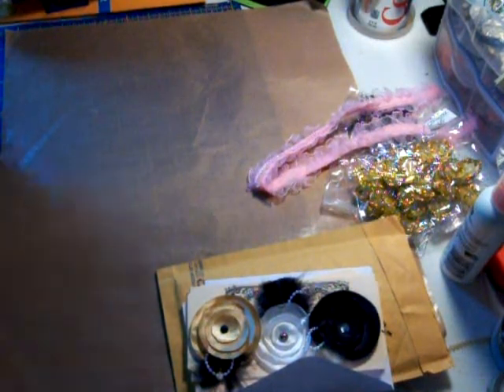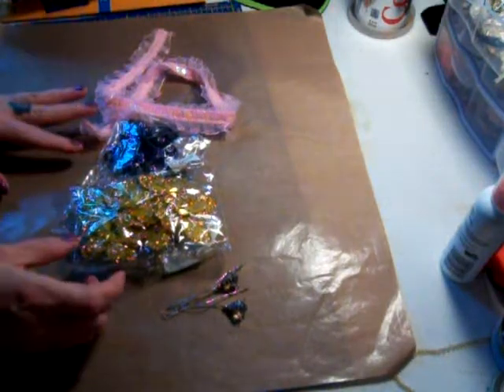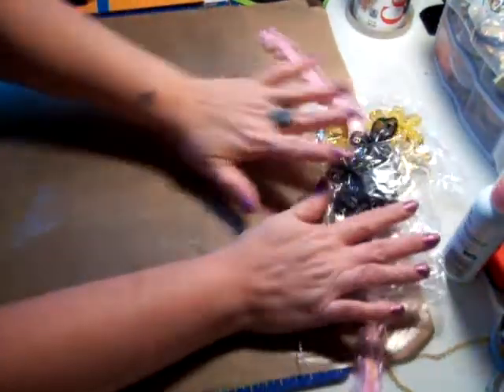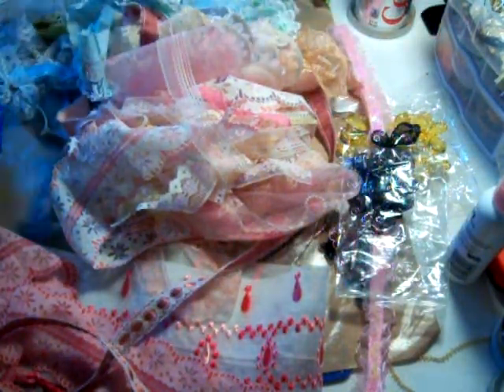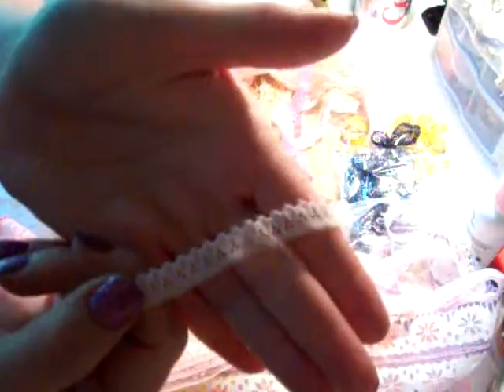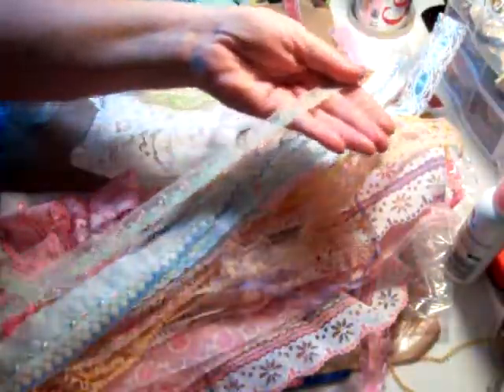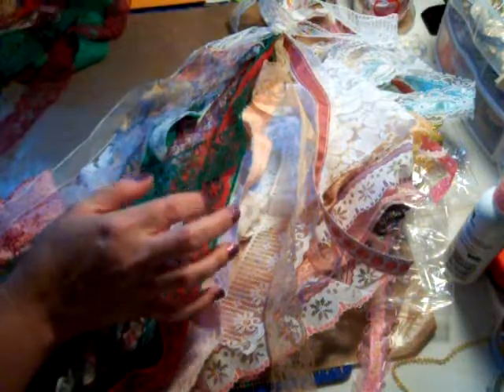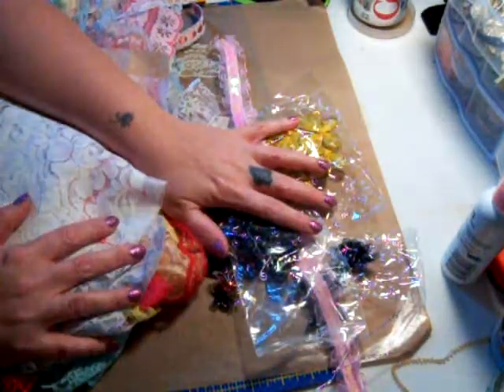Haul from Zenderlee and karlas001